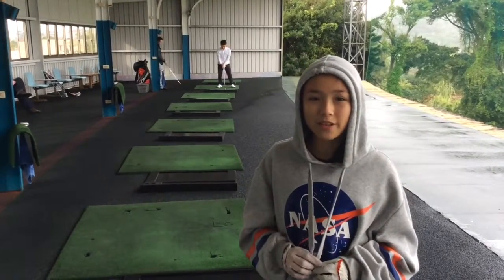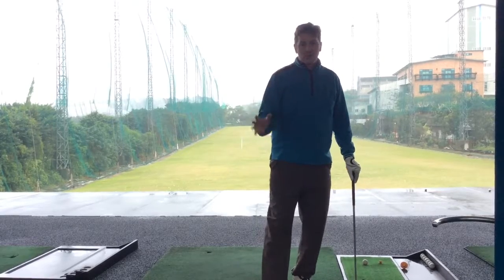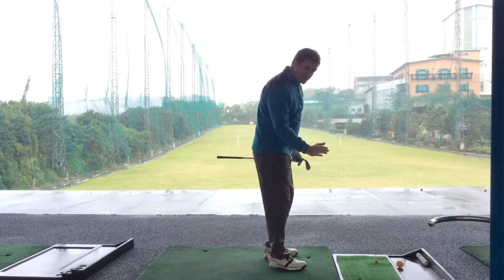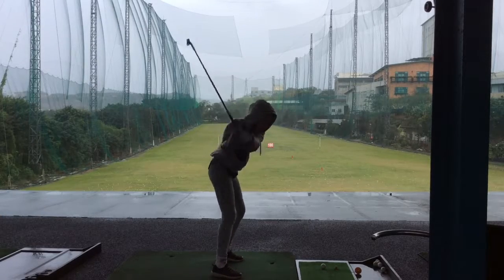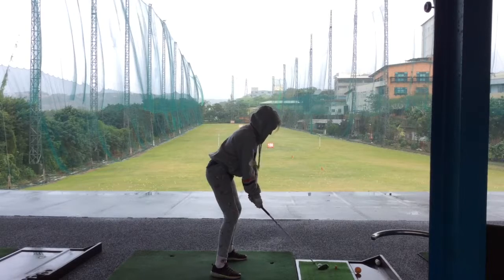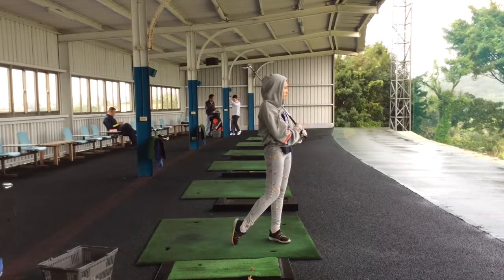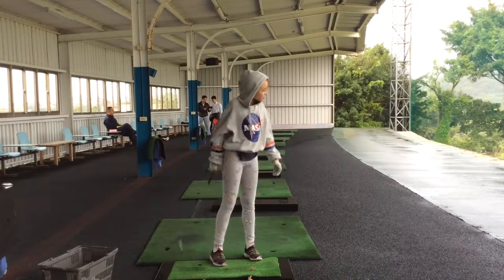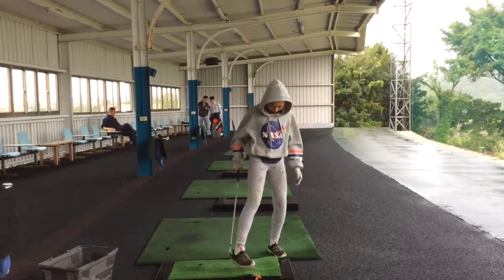Crushing it not rushing it drill (143)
After doing quite a lot of technical drills, thinking about certain movements, today we have kept it very simple and work on TEMPO!

Speed of club head is not the same as swinging fast, in fact, as most of us know a slower tempo back swing and transition results in the best results as the club face has time to square up at the ball and it is less likely the body will get out of sync.

Cassie demonstrates this by throwing darts out to 75 yard target with he 9 iron.

Well done Cassie, crushing it today!